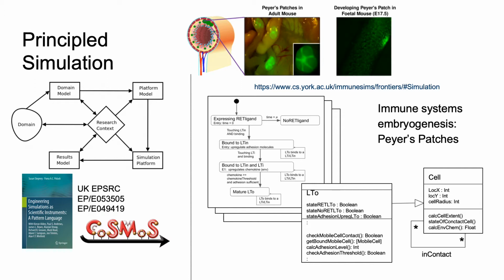Gogolla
Message accompanying paper in Festschrift for Marin Gogolla